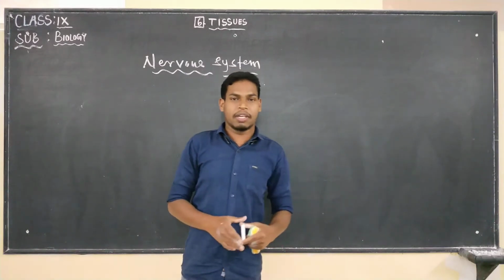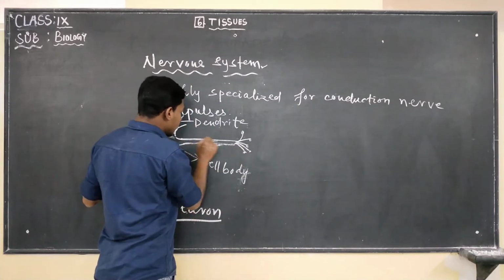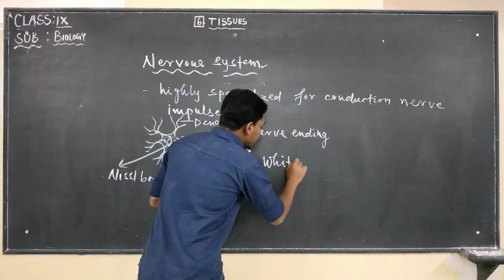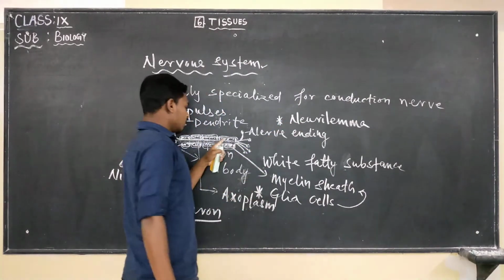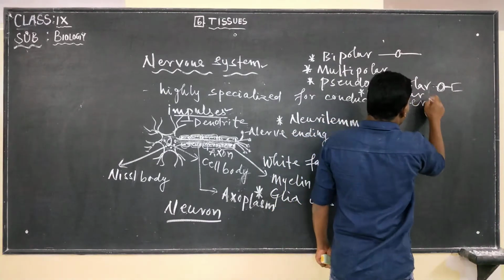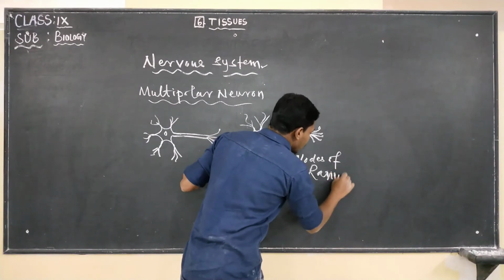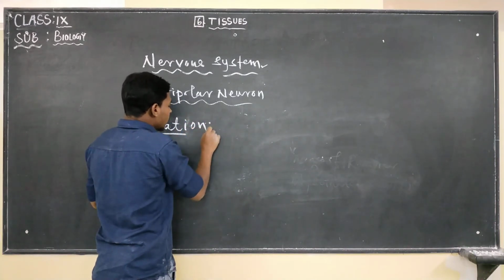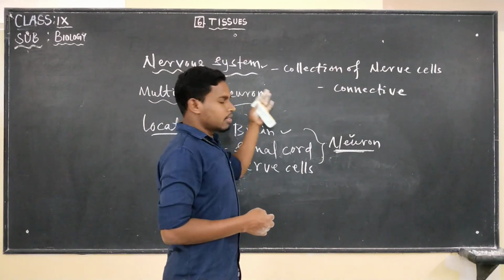9th Science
Nervous Tissue